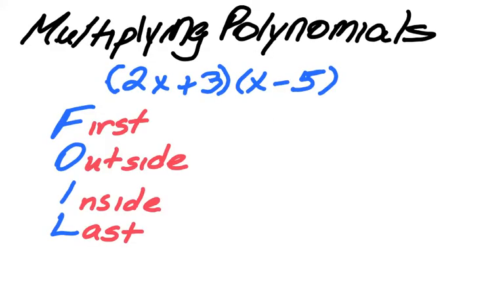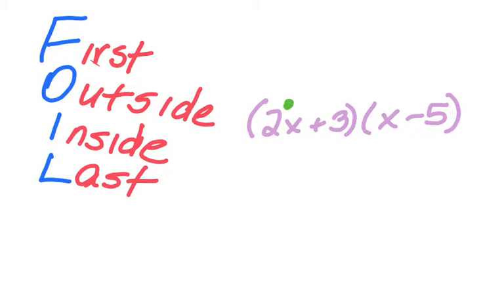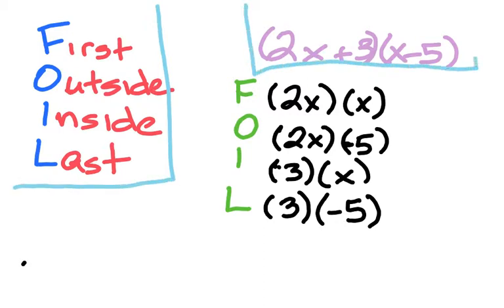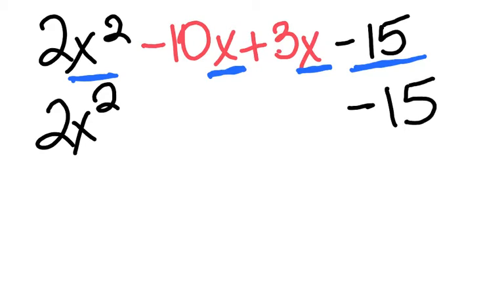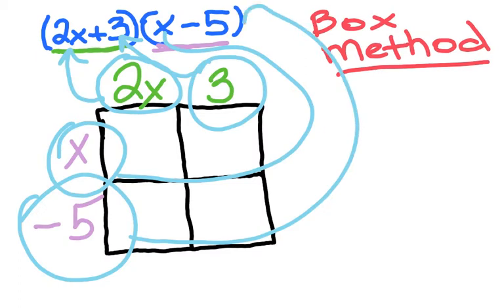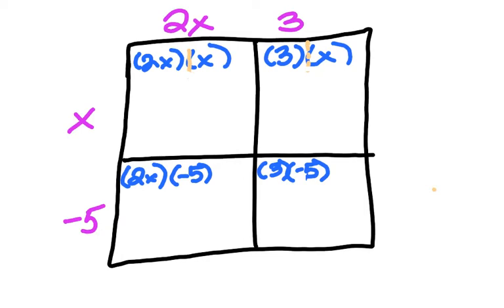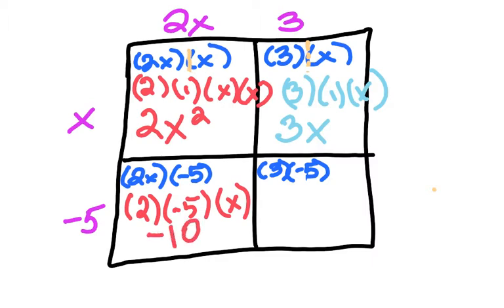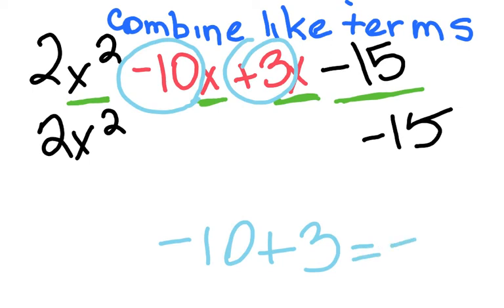Math ADHD Style: Multiplying Polynomials, Part 1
Multiplying Polynomials, Part 1 (Tutorial)

This style of teaching math uses academic therapy strategies to help teens and young adults with ADHD understand advanced math.

This video demonstrates techniques for using calculator accommodations  to select methods for solving multiplication of polynomial expressions.

Tips on extended time, scribe, and read-to selected accommodations too.